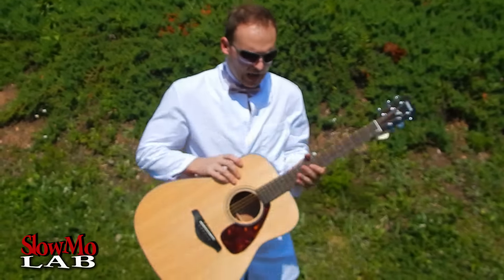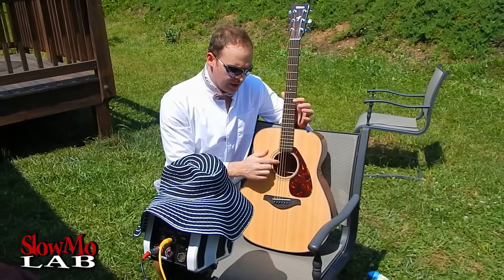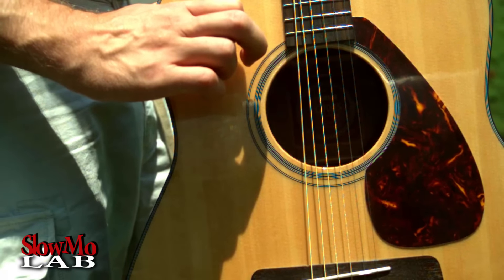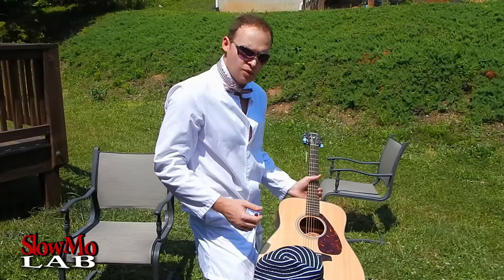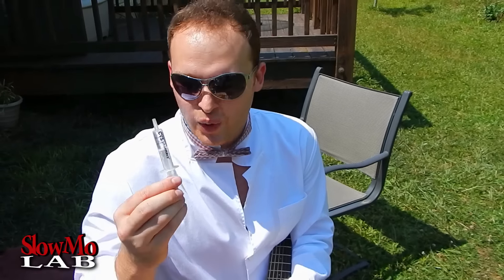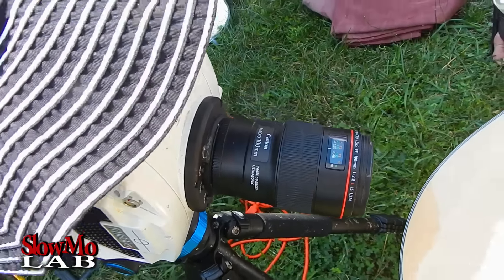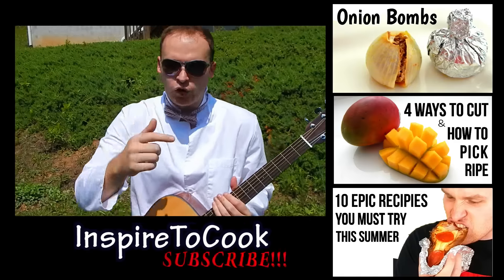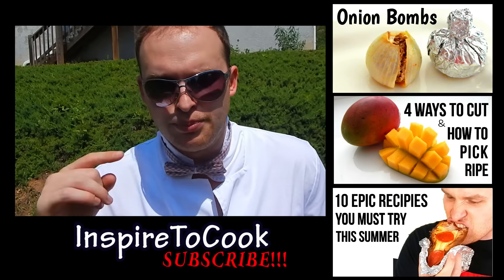WATER DROPLET ON GUITAR STRING in Slow Motion (Super Close Up!) - Slow Mo Lab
Ever wondered what happens to a water droplet when it free falls onto a vibrating guitar string? Must Watch!

In this video: Taras and Dima do satisfy Dima's wonders. Dima has always wondered how the guitar string behaves in slow motion when you play it. So they pull the guitar string and film it in slow motion. And then they pull a syringe out in order to drop a water droplet on the playing/vibrating guitar string and it's just AMAZING!